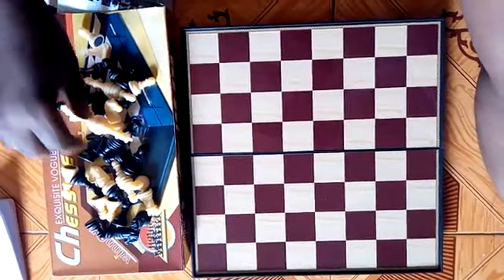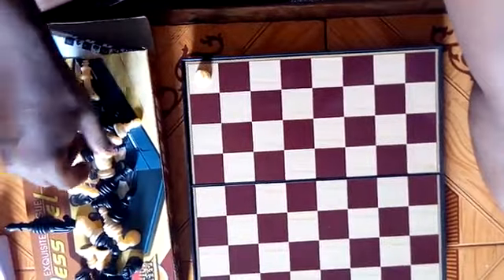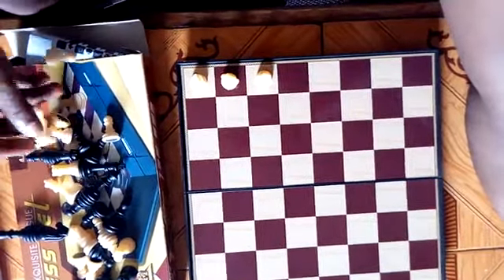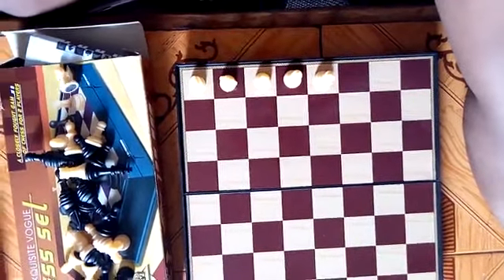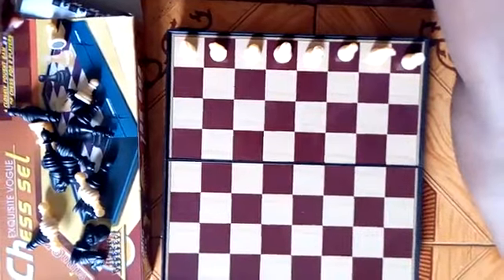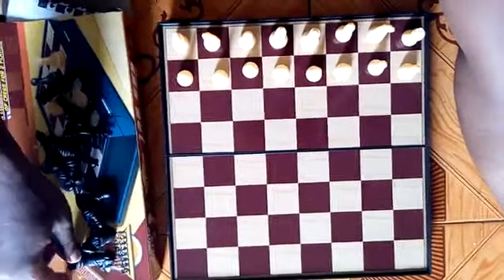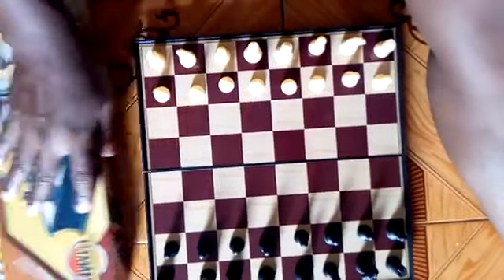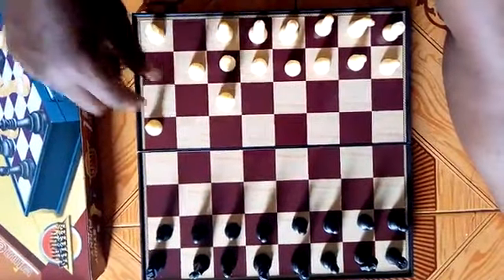chess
how to setup chesboard